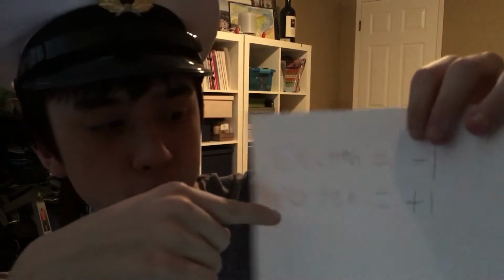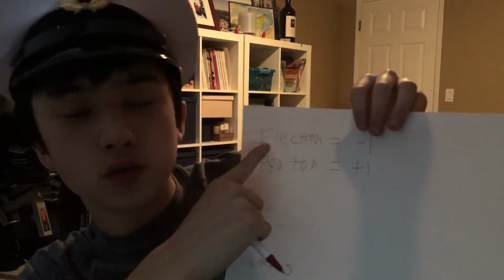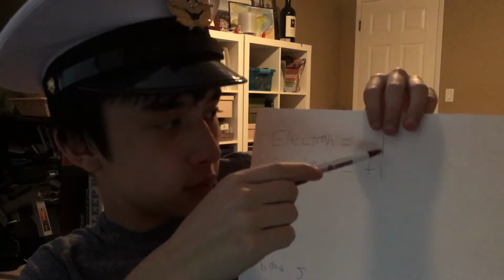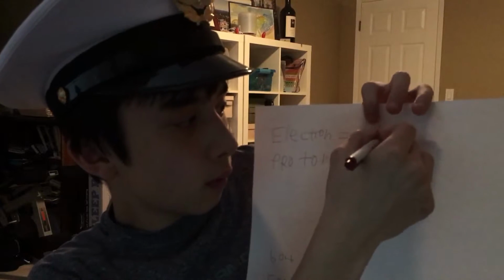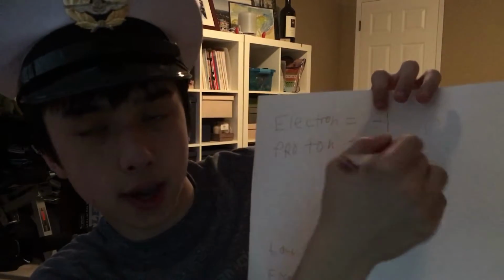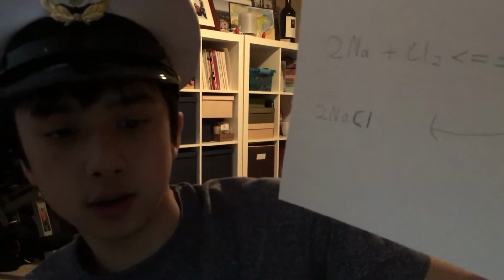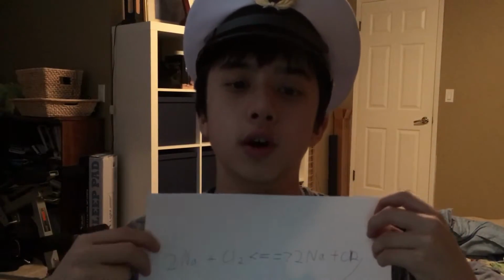Escape room write up part 2